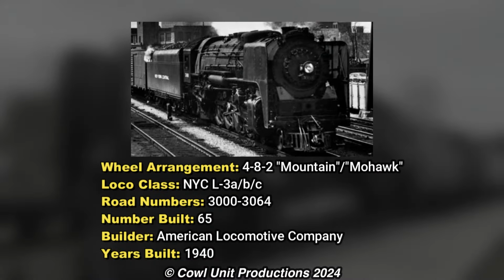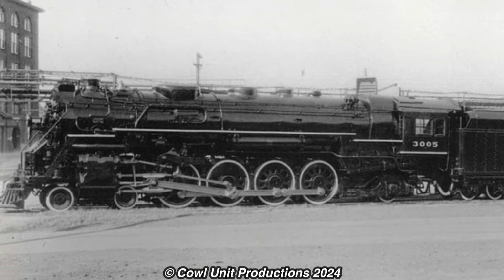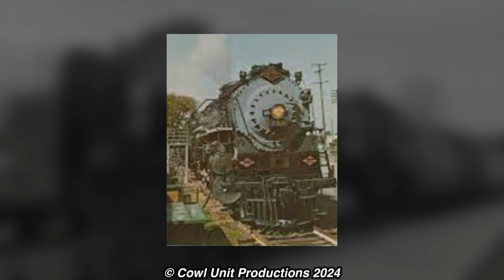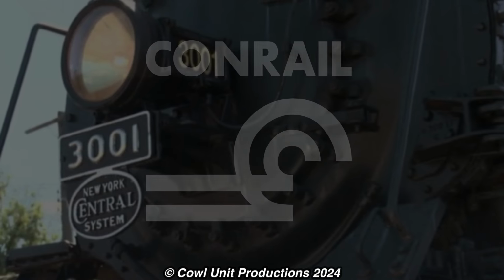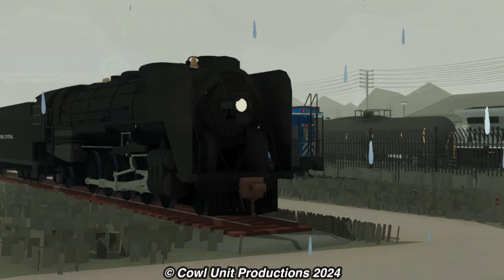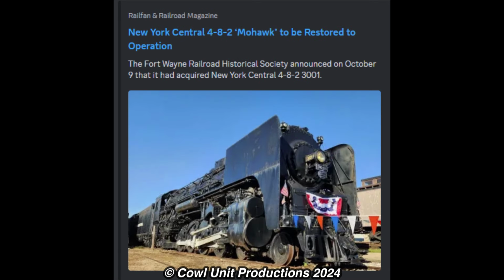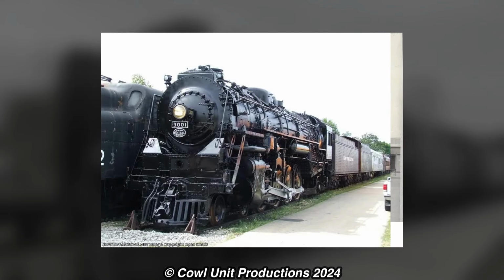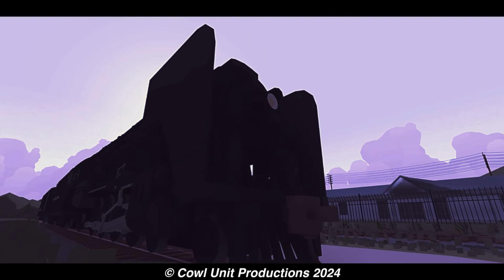New York Central 3001 EXPLAINED in 5 Minutes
October 9th, 2024 brought quite a bunch of talking points amongst train enthusiasts. From the 40th anniversary of talking-train show, and the announcement of a surviving NYC Mohawk being restored to operating condition!!

To celebrate this locomotive's anticipated restoration, here is a similar video to that of my CPR 2816 video, where i explain the locomotive's history in 5 Minutes!!! It does feel a bit rushed, and it happened day's later than usual, as i've been away for Thanksgiving, and been busy with college, meaning this video got pushed back for a while. Nonetheless, Enjoy!!!